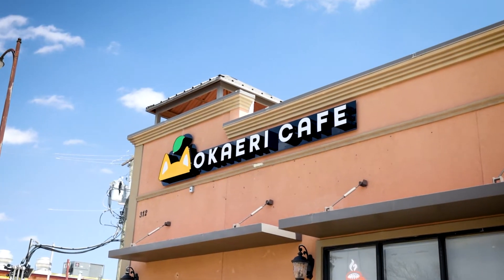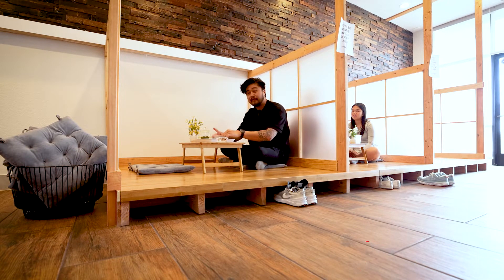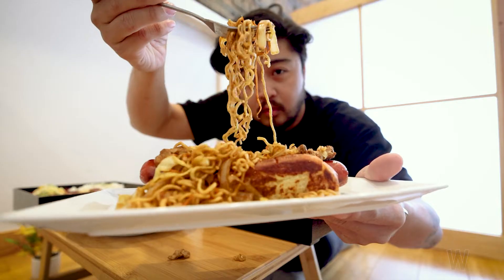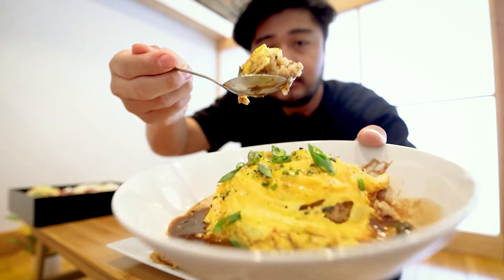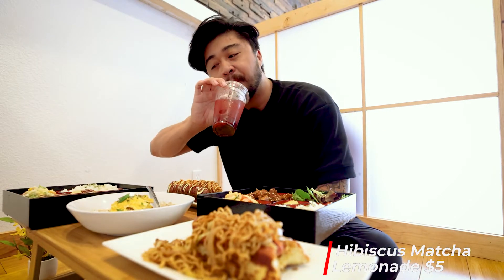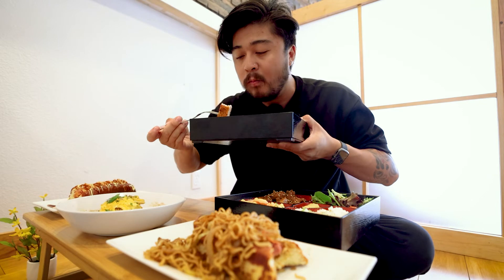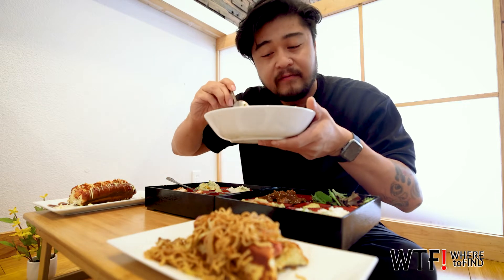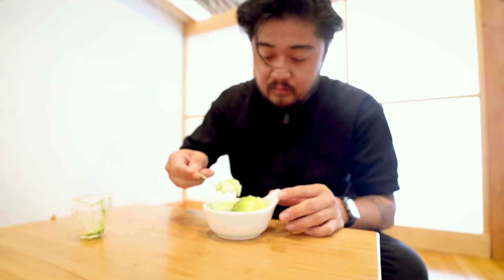Okaeri Cafe brings delicious Japanese comfort foods to Dallas!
Okaeri cafe has finally opened and brings us delicious dishes from Japan! From cute desserts to their signature Omurice, Okaeri Cafe makes you feel like you're in Japan! Special thanks to Michelle for everything!

filmed w//
canon r5 rf 15-35mm 2.8